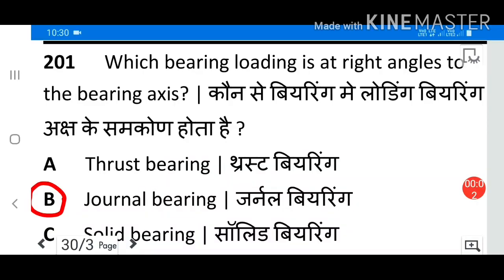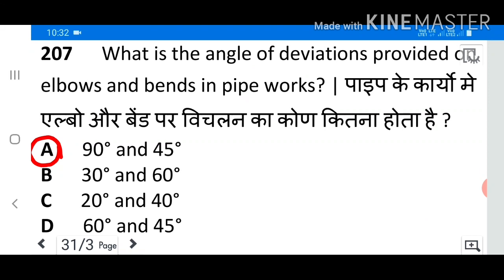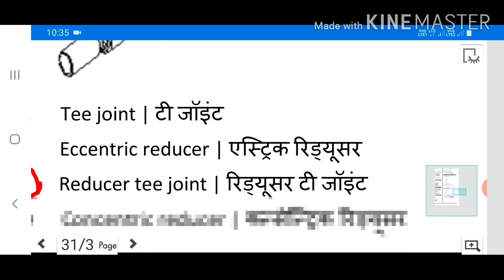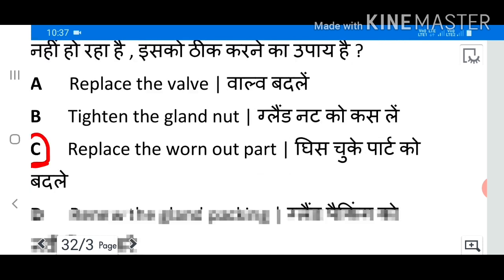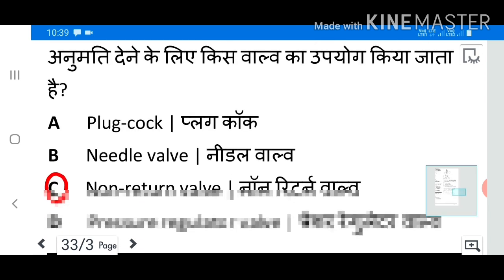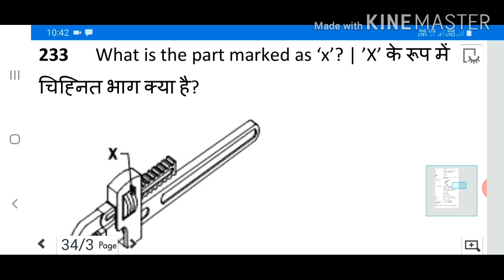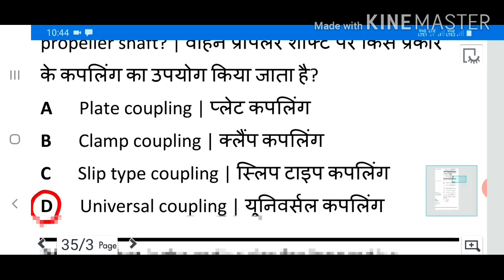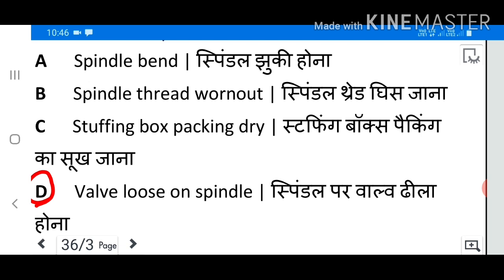FITTER IInd Year THEORY 5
FITTER IInd Year THEORY   5, THEORY MULTIPLE CHOICE QUESTIONS, FITTER, ITI, OBJECTIVE QUESTIONS, MOST IMPORTANT QUESTIONS FOR COMING EXAM, HOW TO PASS ITI FITTER, FITTER KAISE PASS KARE, FITTER ITI  KE LIYE MCQ,